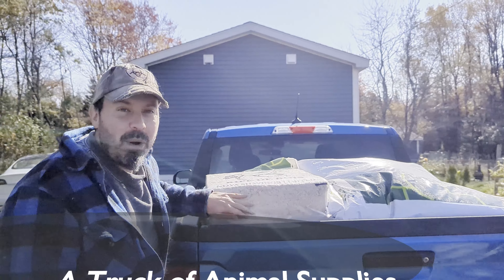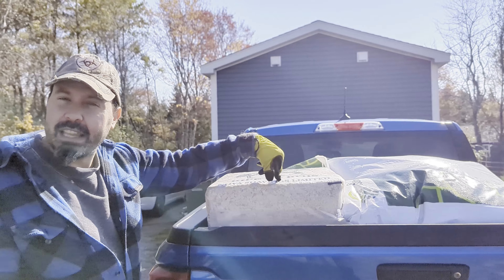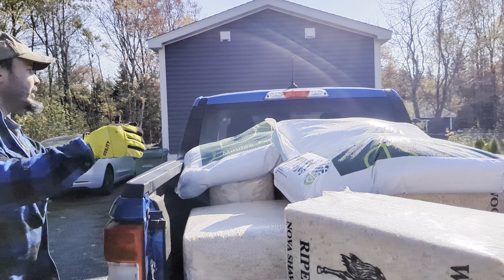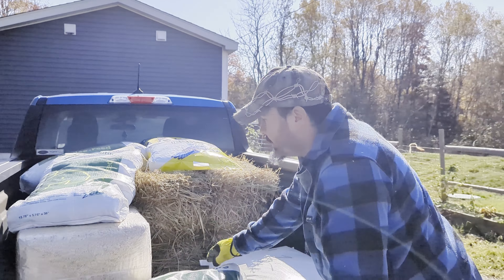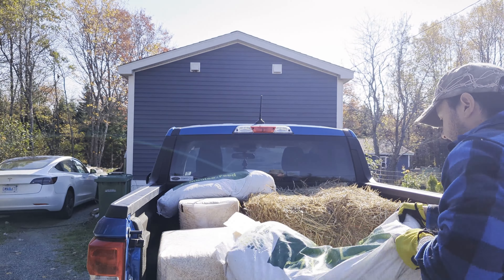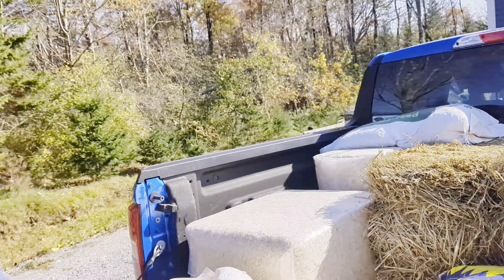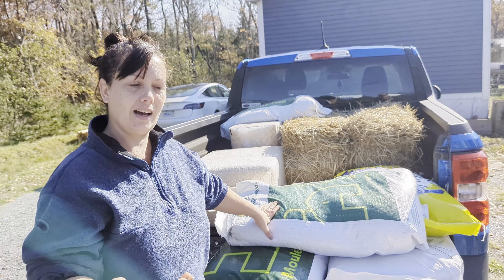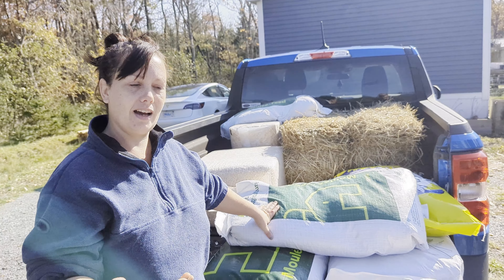The cost of feed on a small homestead [Its hard to believe!]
The cost of feed on a small homestead will discuss the ongoing costs of the daily operation of a small animal homestead.

What exactly can you expect to have to buy, what considerations are there. What other things need to be purchased on an ongoing basis, like straw for bedding, and what does that cost?

Are there ways to save money on feed, are there disadvantages to cheaper hay for example, and is hay always even available. Why is grain fed when animals are already eating hay. We cover all these ideas in this video!